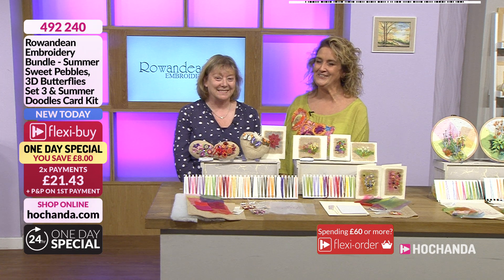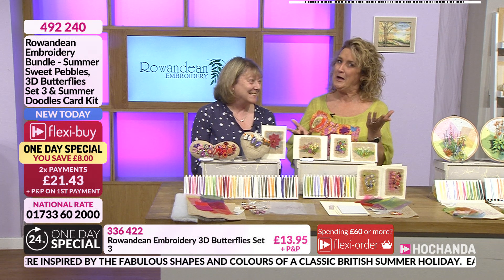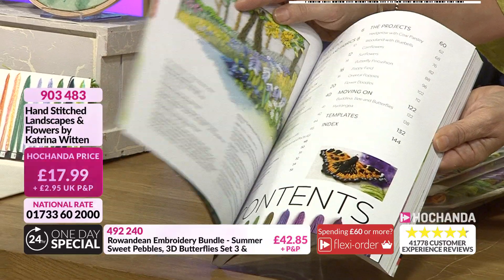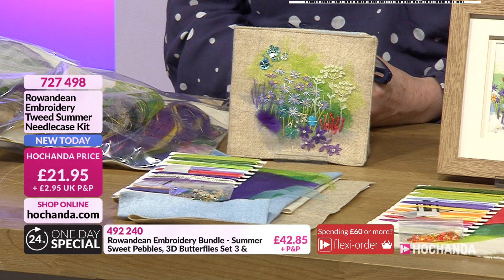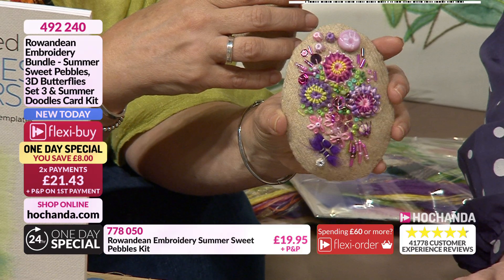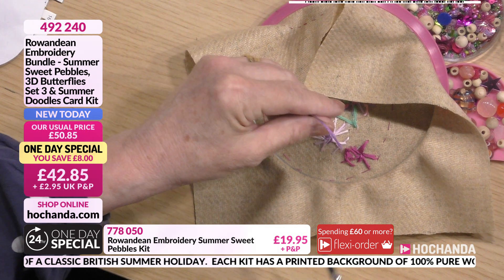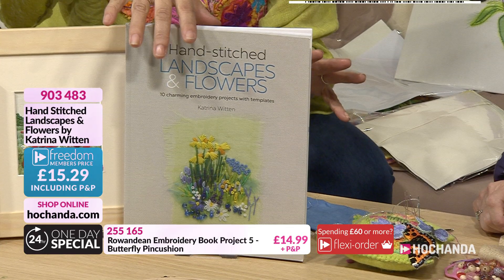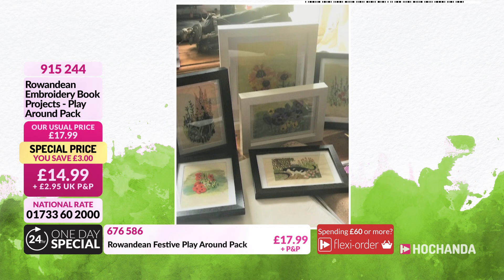Rowandean One Day Special 20th August 2019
Join us with Rowandean Embroidery who bring us a fantastic One Day Special featuring their beautiful embroidery kits at fantastic prices.